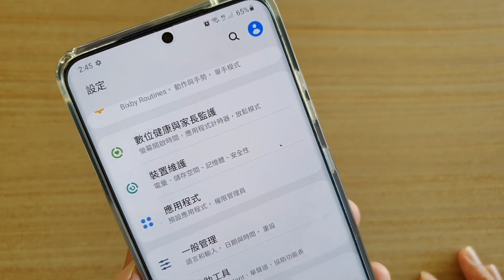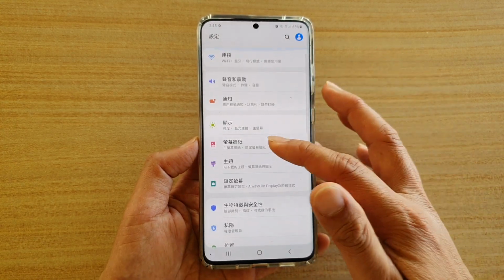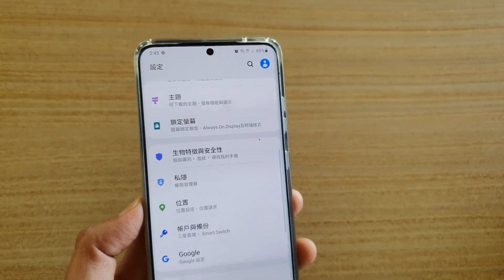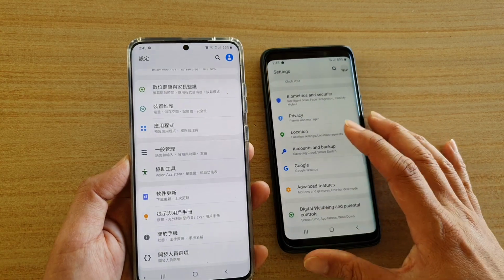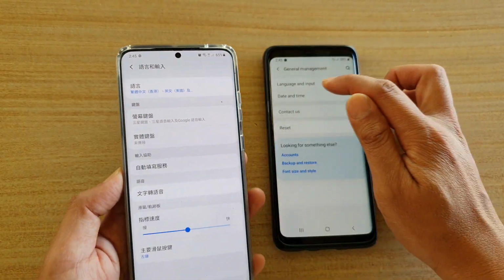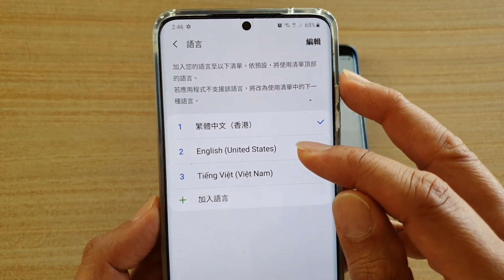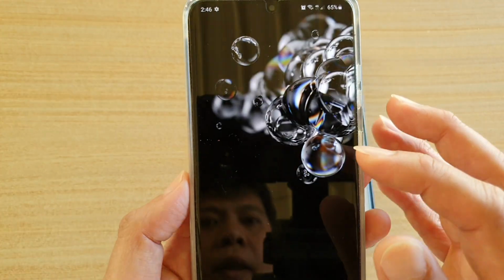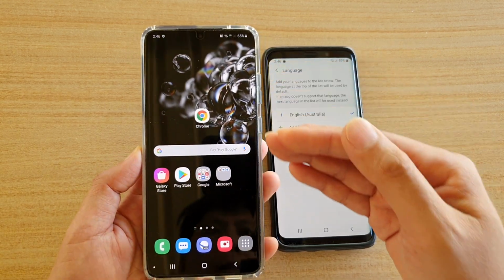How to Change Phone Language When Stuck In Chinese, Korean, Etc on Galaxy S20 / S20 Plus/Ultra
Learn how you can change the phone language when you are stuck in Chinese, Korea, Japanese, etc on Galaxy S20 / S20 Plus / S20 Ultra.

Android 10.